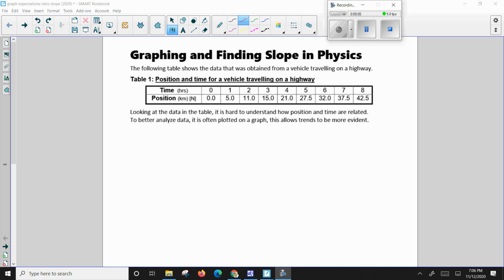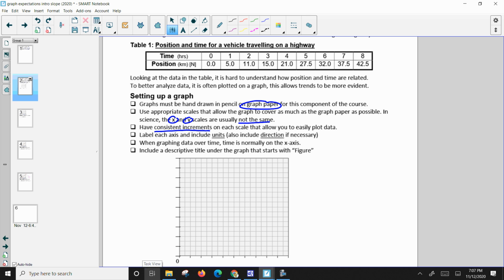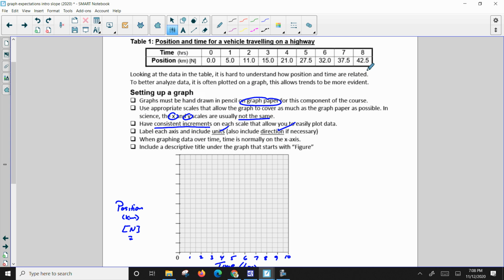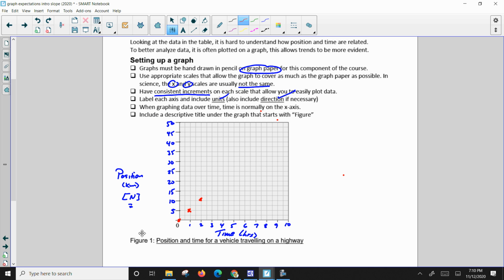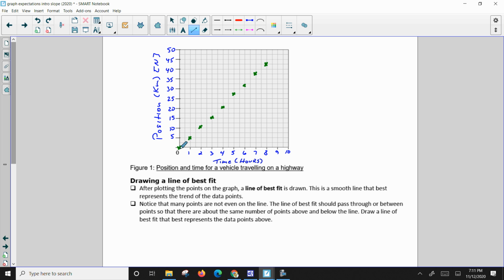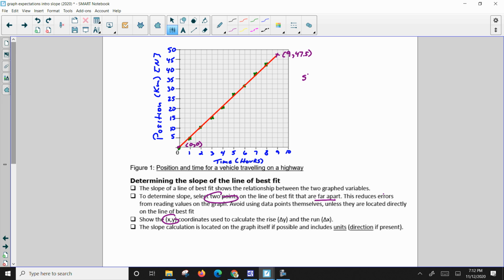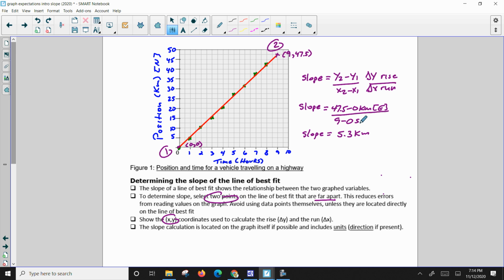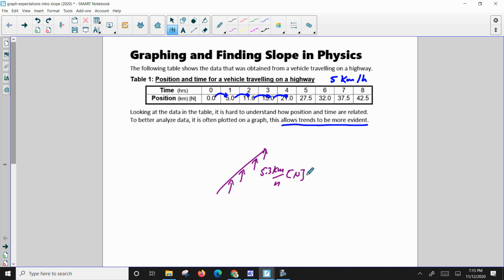How to graph and calculate slope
This video goes through graphing expectations in physics.